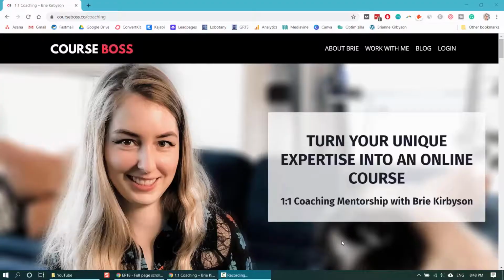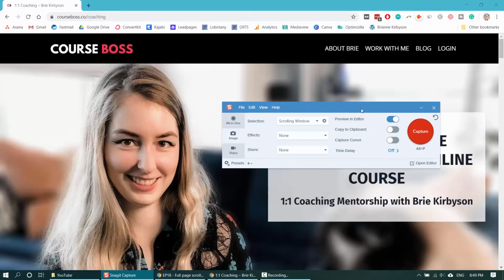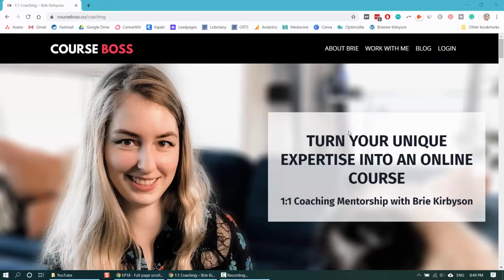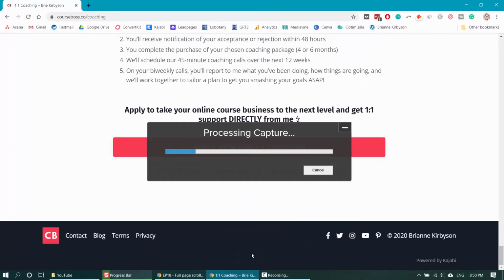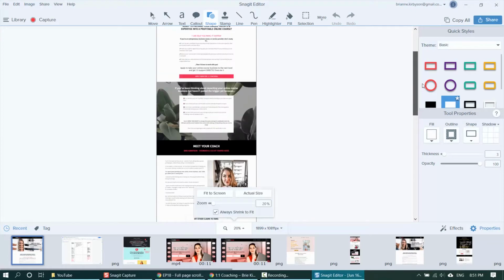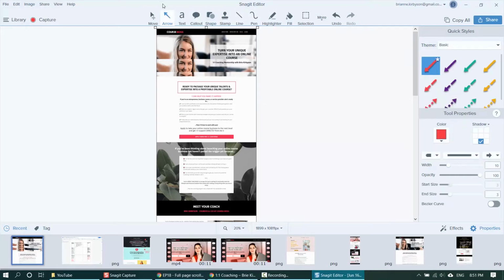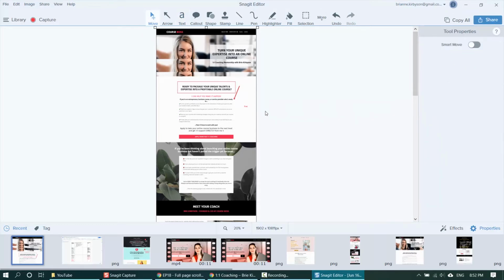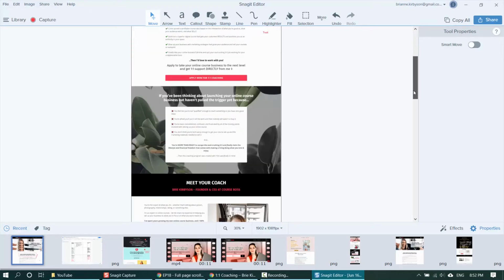Full Page Scrolling Screen Capture: How to EASILY Take a Full Page Screenshot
Full Page Scrolling Screen Capture: How to EASILY Take a Full Page Screenshot // Need to take a full webpage screenshot or you want to capture a full webpage screen recording but you don’t know how?

In today’s video, I’m showing you how to take a scrolling screen capture, otherwise known as a panoramic screenshot, full page screen capture, scroll screenshot, or full page screenshot – using one of my favourite nifty little tools called Snagit.

In this super simple Snagit tutorial, I’ll show you how to record your screen and how to take a long screenshot, so you can snag copies of your sales page screenshot or screenshot long sales pages for your business or inspiration folders.